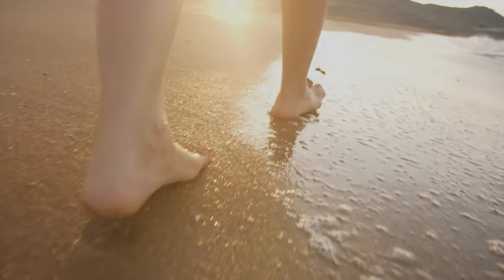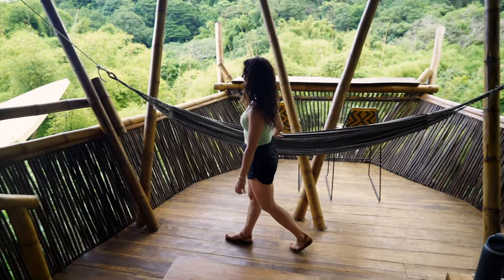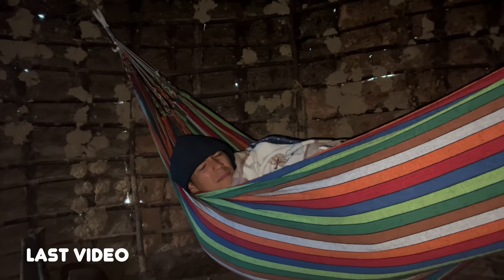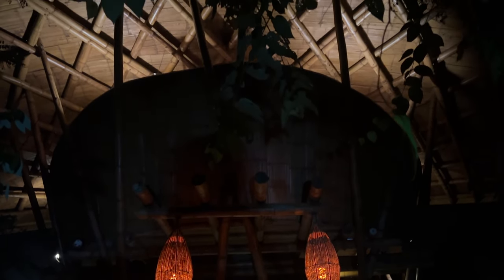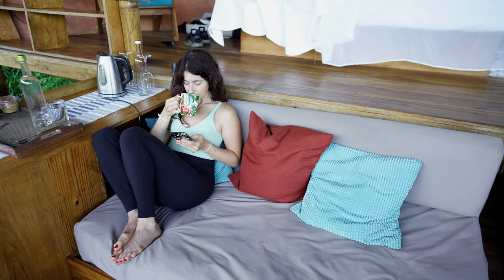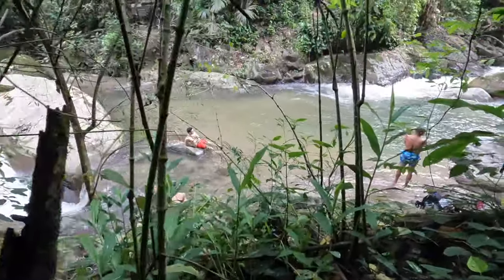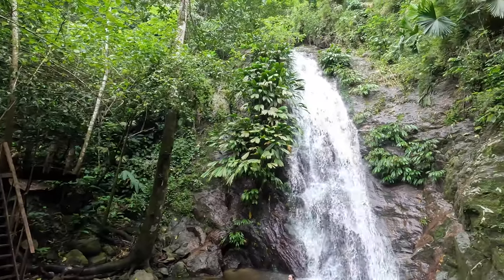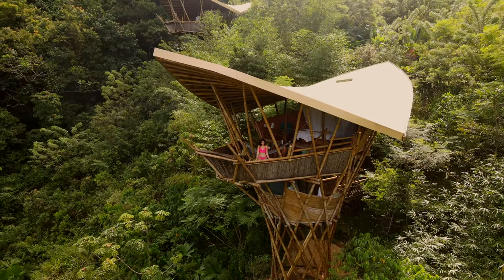We Found BALI....in COLOMBIA? Tree House in the Jungle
We discovered Bali in Colombia – from the treetop views to the secret waterfall, the experience echoed the tranquility of a Balinese retreat - with half the price tag! Come on a magical journey with us as we discover the enchanting Selva Minca Treehouse Hotel in the heart of Colombia's jungle. Our cozy treehouse nestled among towering trees provided an immersive experience, letting us sleep with nature itself. The open-air design allowed us to wake up to the symphony of the jungle, a truly unique and enchanting escape reminiscent of Bali. Join us in this video as we share the breathtaking views, the charm of our treehouse, and the serenity of the secret waterfall. It's an unforgettable experience that captures the essence of a jungle retreat, a must-visit for nature lovers and those seeking a one-of-a-kind travel escape. 🌳✨

The BOOK 📕  that helped us get started on YOUTUBE:

Our 🎥 Filming Gear:
Camera Sony a7
GoPro 10

Video Chapters 🎥

00:00 Introduction
01:05 Treehouse Room Tour
03:35 Sleeping in the Jungle
04:43 Yoga
05:06 Waterfall
07:34 Price per Night